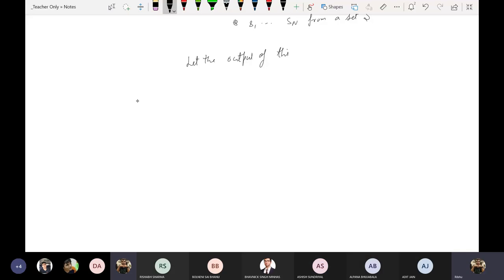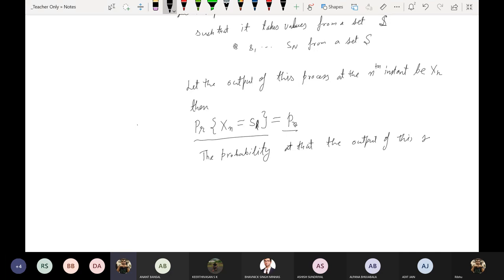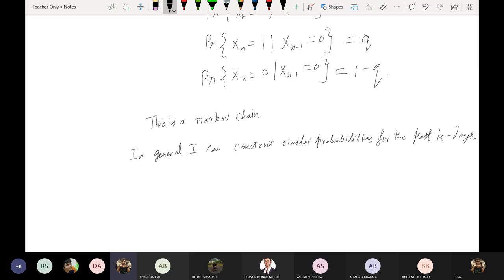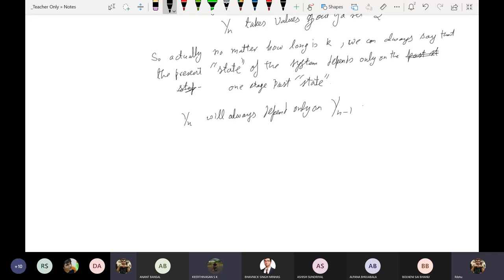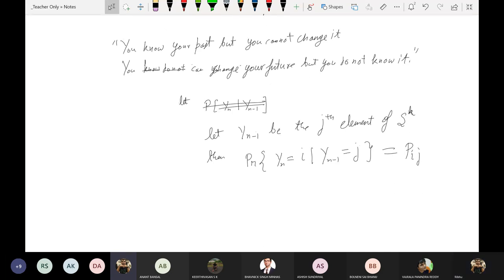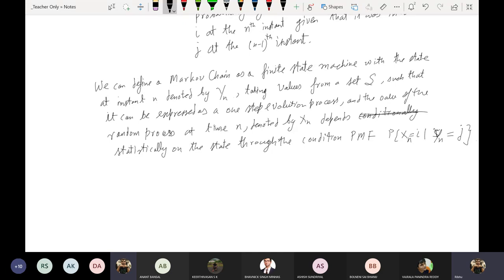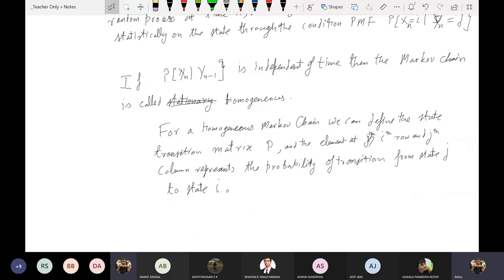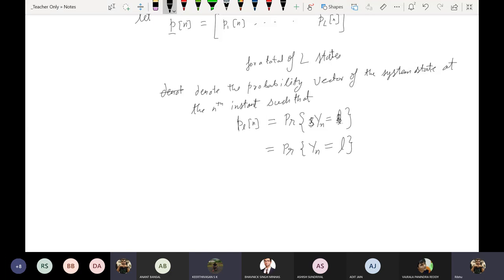EE332 Lecture 24: Markov Chains